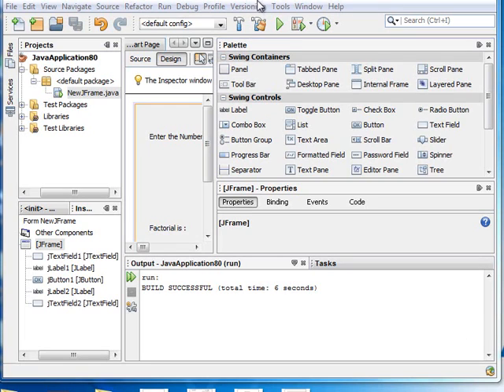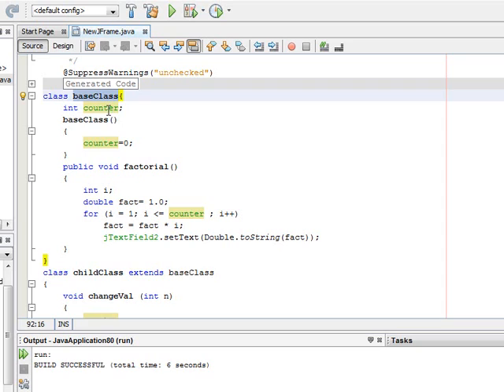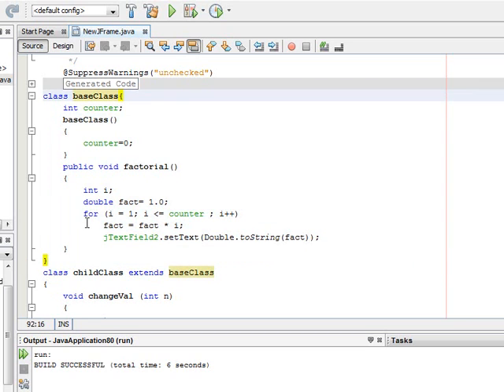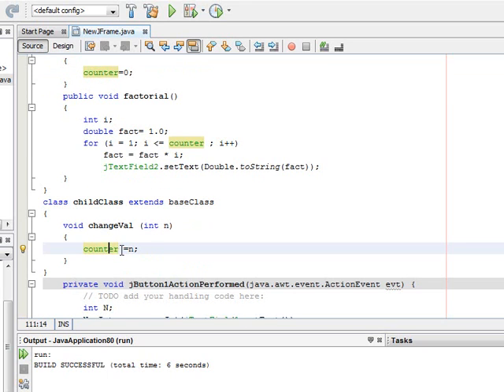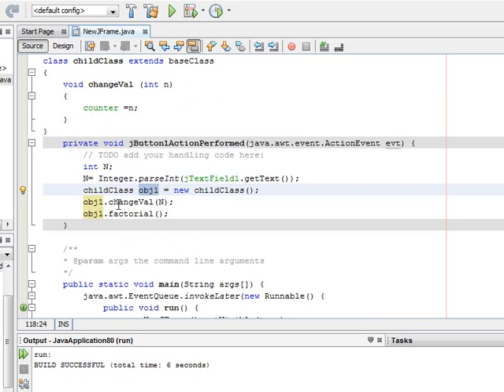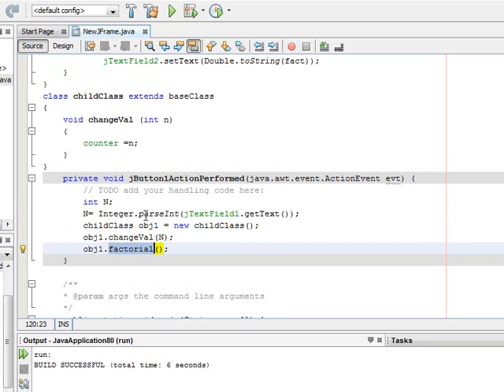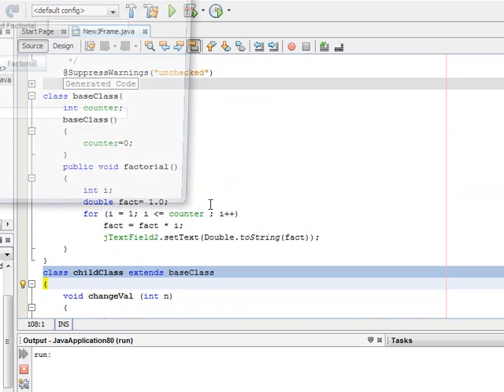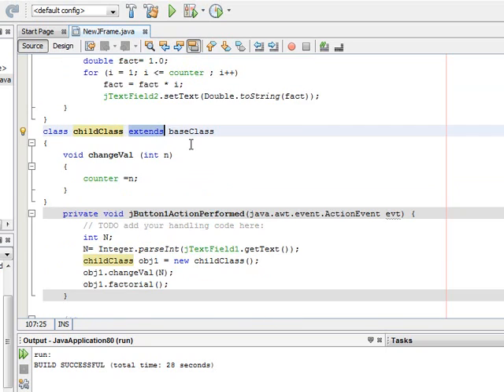Extending Base Class through Inheritance An Example